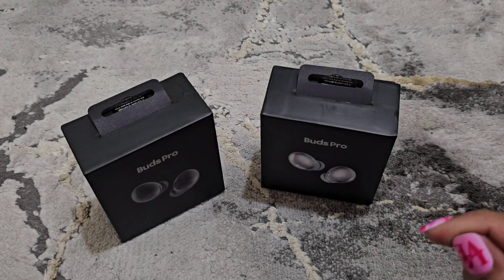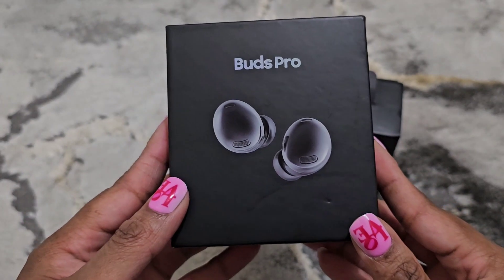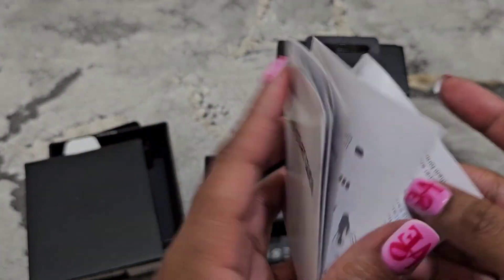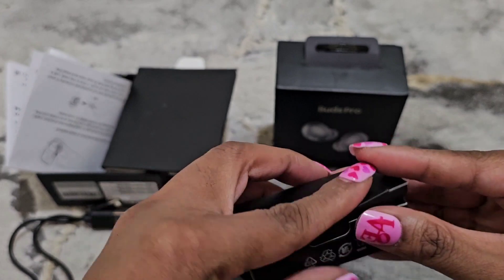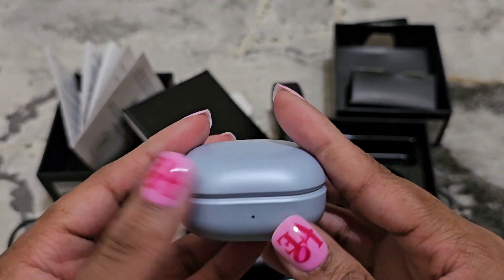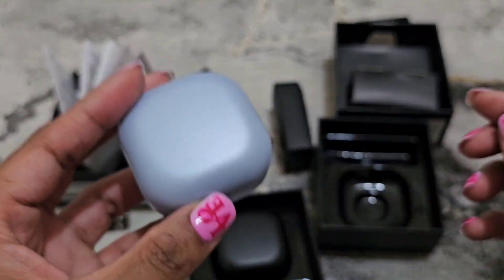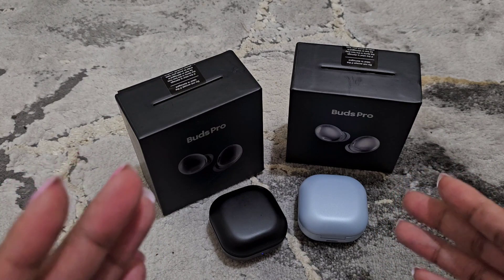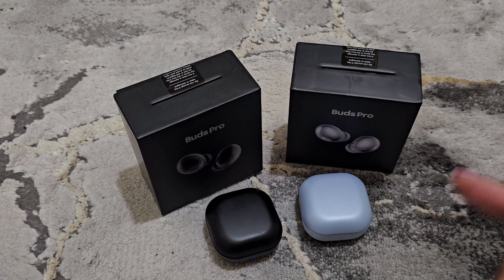$12 Galaxy BudsPro Unboxing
TickTok @
toshias_merch_review